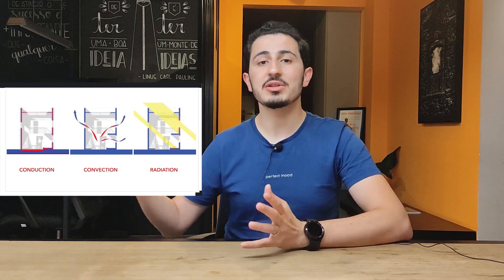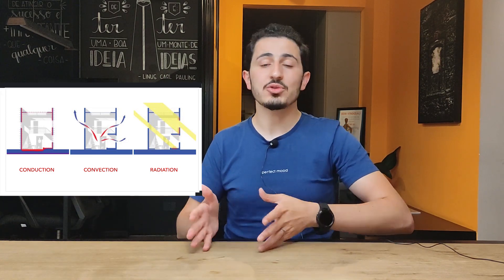EEB - 04 Energy Efficient Form Design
Welcome to the "Building Form and Orientation" section of my "Energy Efficiency in Buildings" course! In this video, we'll explore how the shape and orientation of a building can have a significant impact on its energy efficiency. We'll discuss the benefits and drawbacks of different building forms, and how to optimize the building's orientation for maximum efficiency based on its location and climate. This section is essential for anyone interested in designing or improving the energy efficiency of a building. Join me as we dive into this critical aspect of sustainable building design.